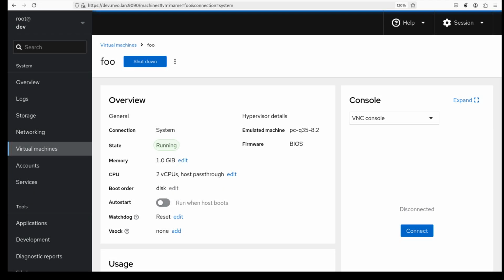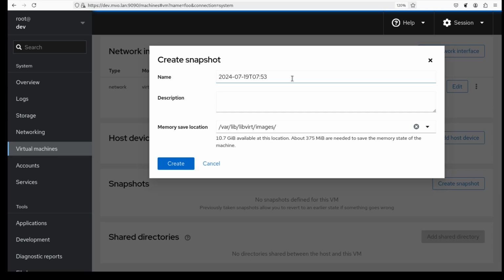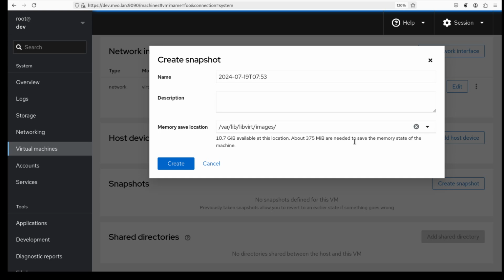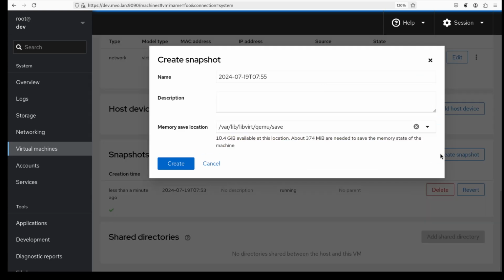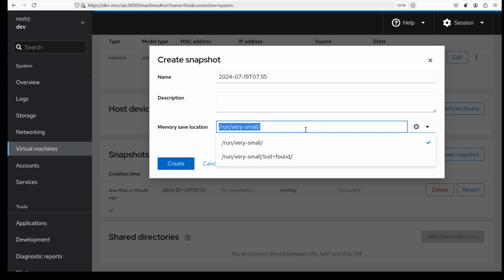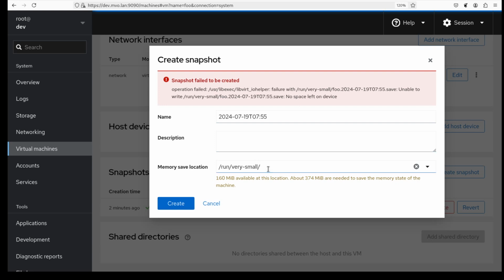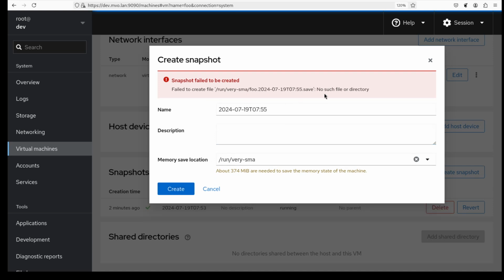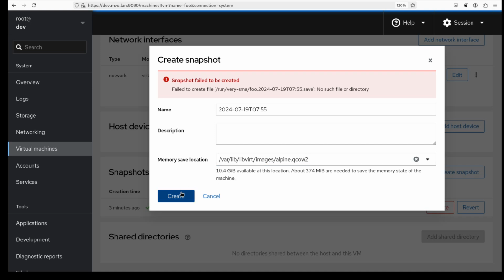Cockpit - Improvements for external snapshots of running machines